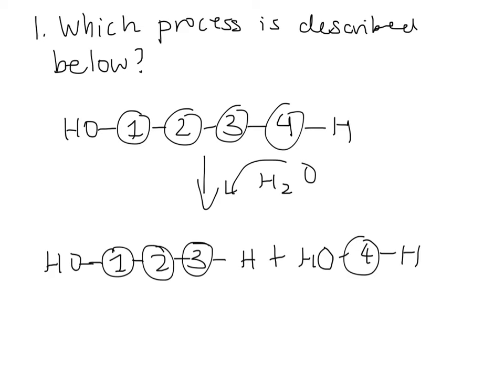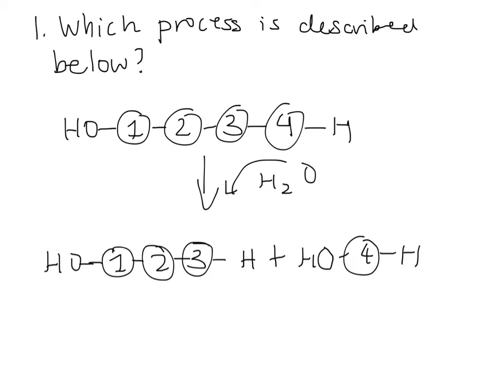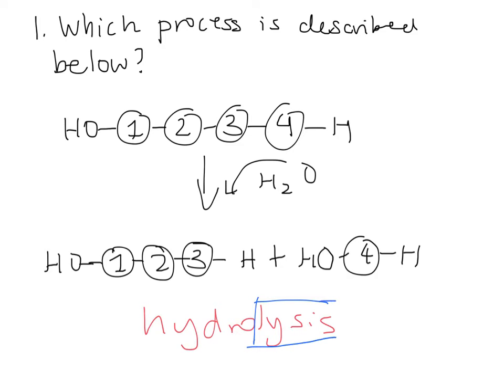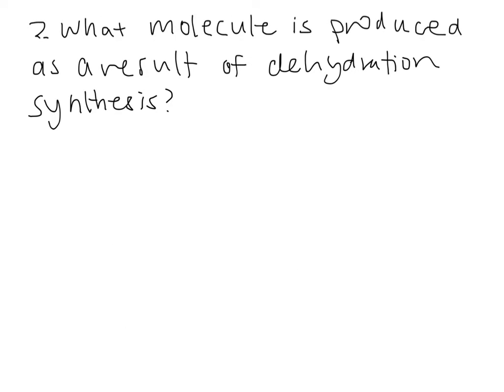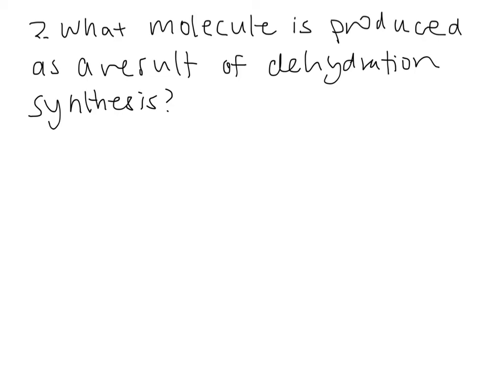Polymers Worked Problems